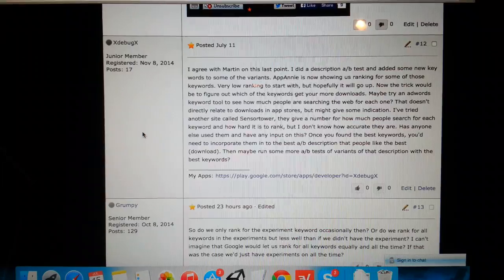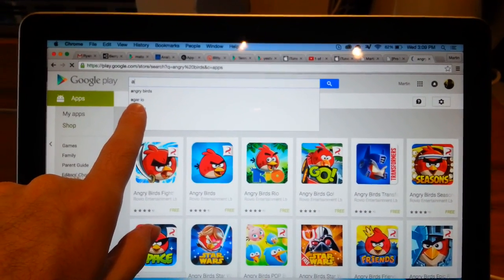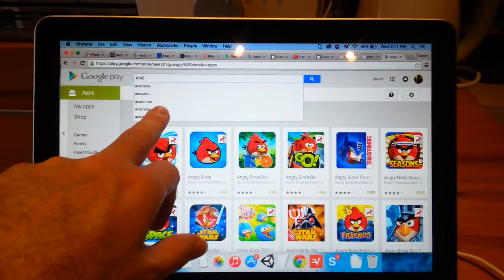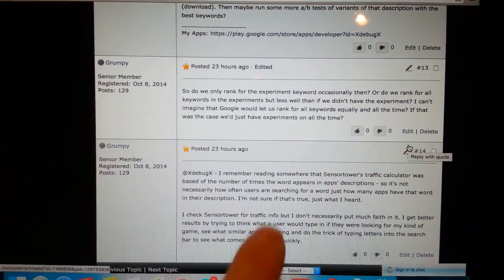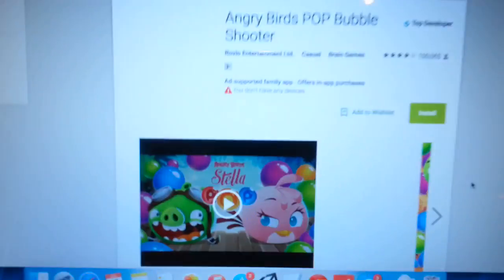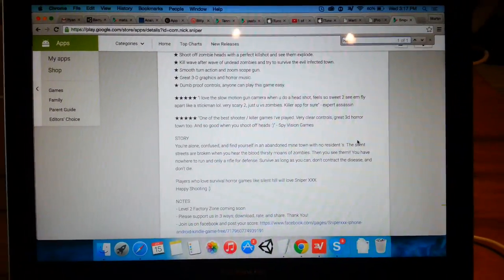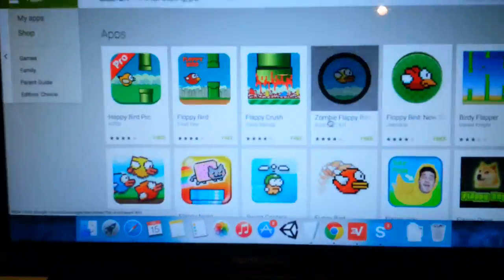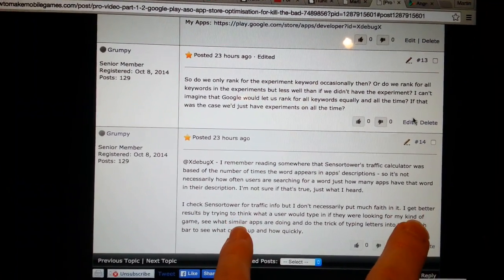Howtomakemobilegames.com video answers - keyword search ranking - July15th2015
Hey all. I'm no longer replying to comments on youtube, but I am replying to questions and comments on our forum
I post all the videos there and I check the forum each day. You can also post about your game on there and ask questions to the community. It'll be good to see you there.

Happy Developing :)
Martin

Happy Developing :)
Martin